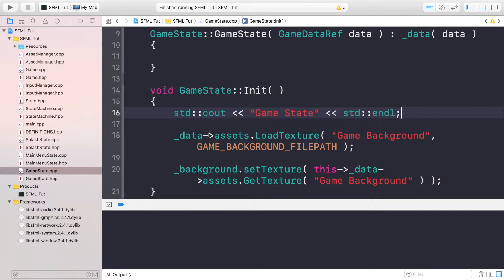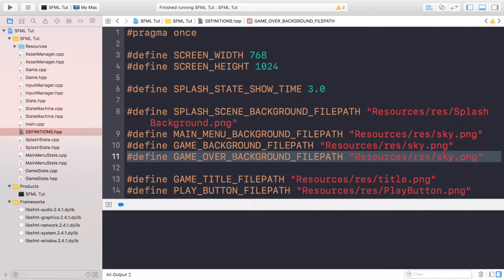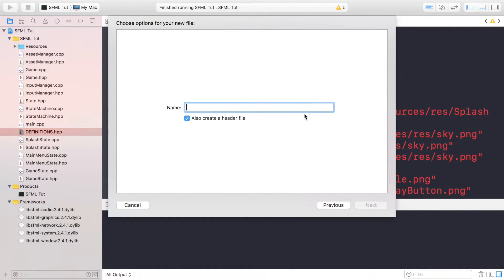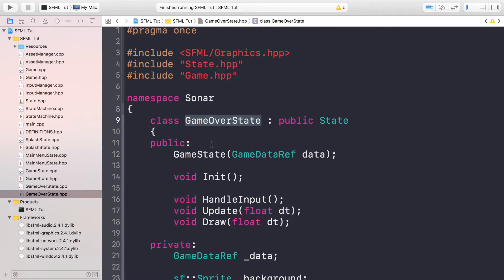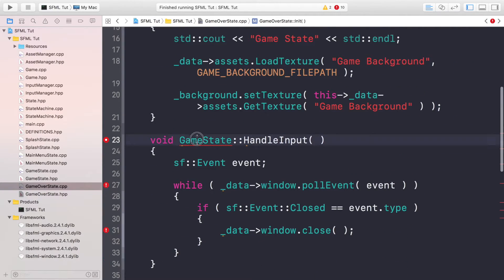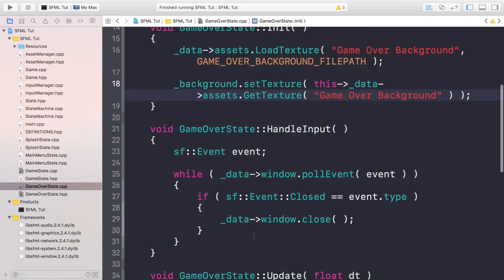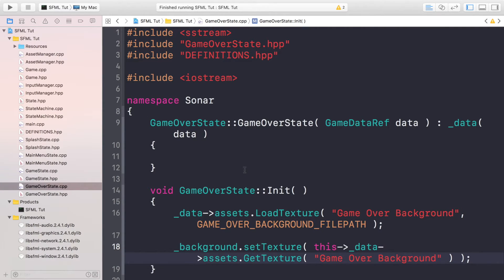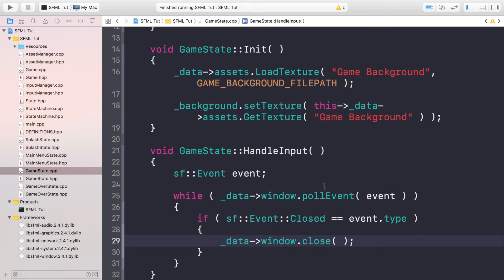Flappy Bird SFML C++ [STATE CREATION] - Game Over State/Screen